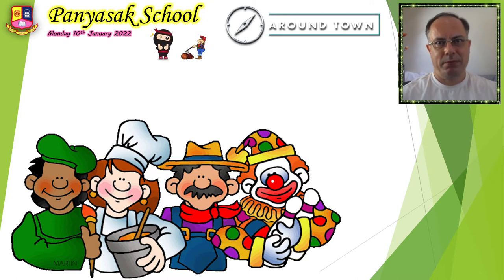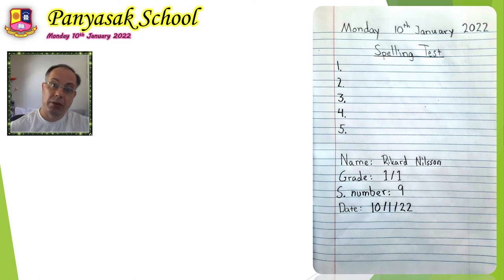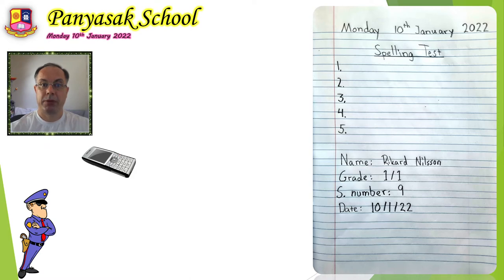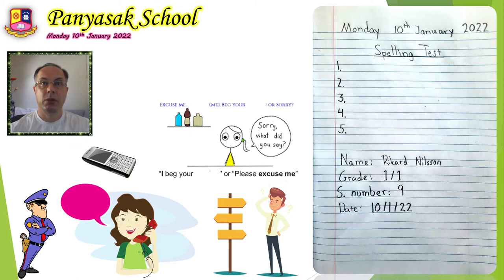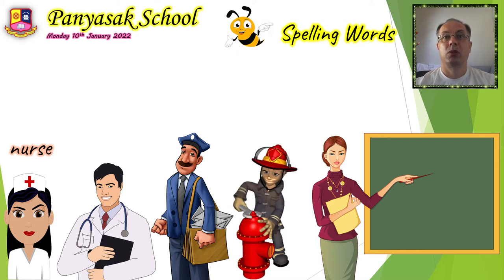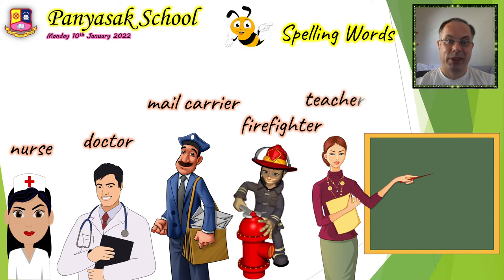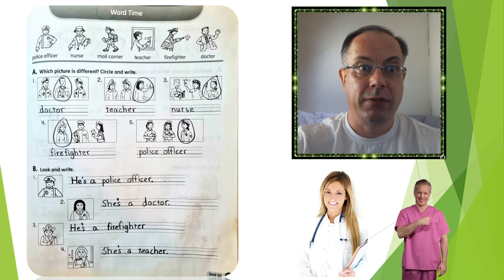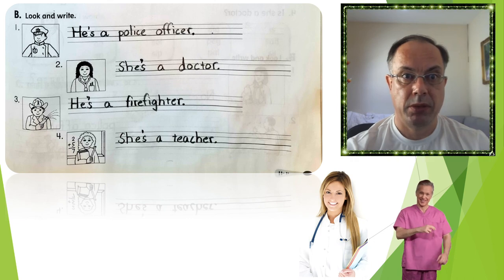Unit 10 Around Town 1 lesson 5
Spelling test and five new words, the new words are as follows: nurse, doctor, mail carrier, firefighter and teacher.
//Rikard